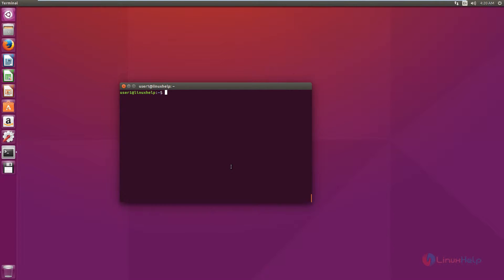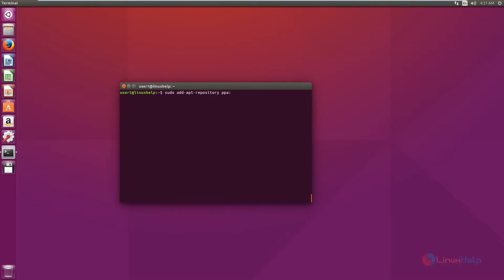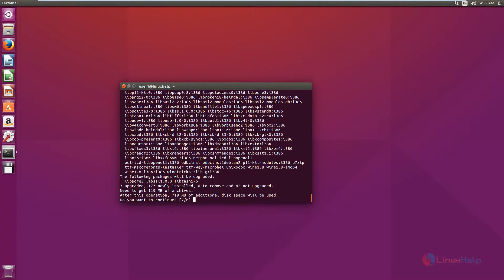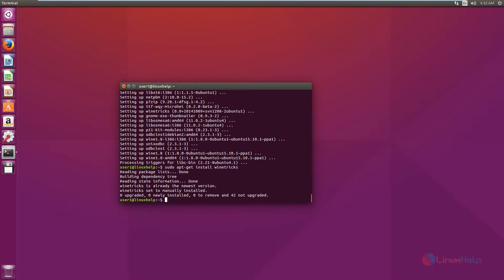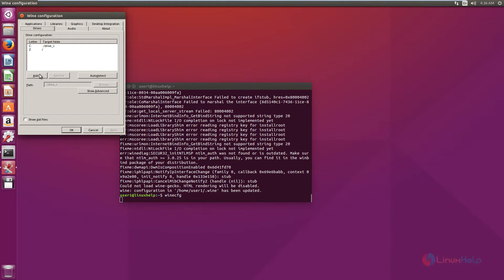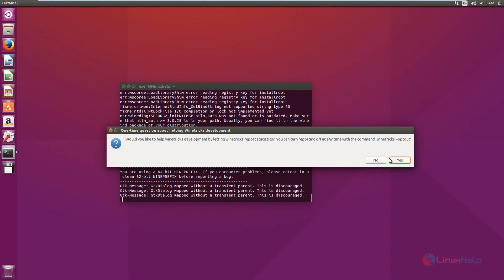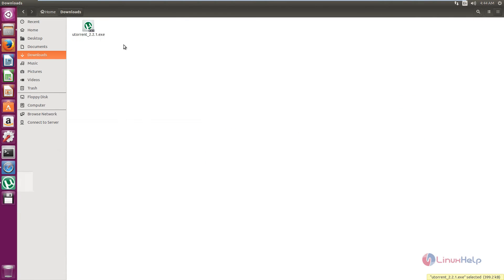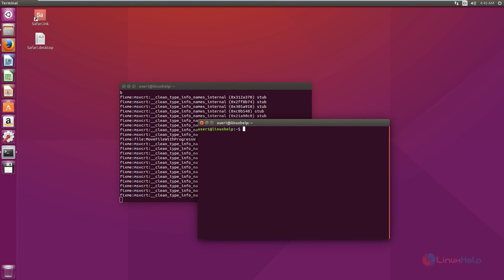How to install wine 1.8 in Ubuntu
This video illustrates the Installation of Wine 1.8. Wine is free application that enables Linux users to run some Windows based applications.